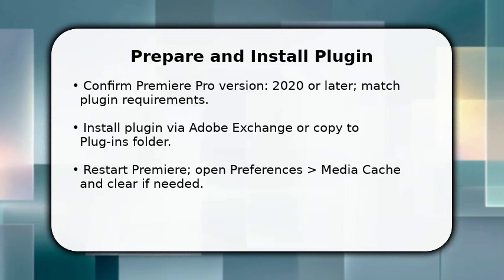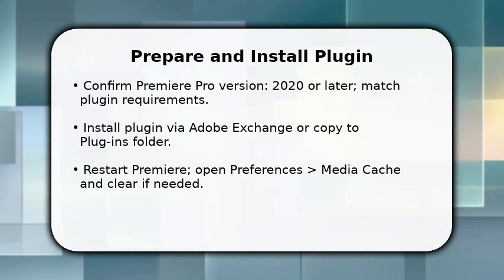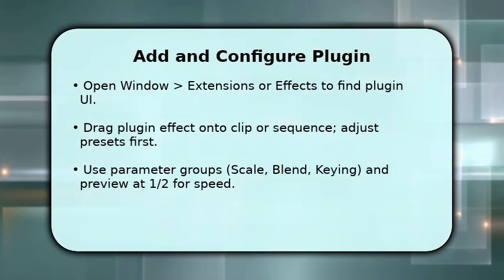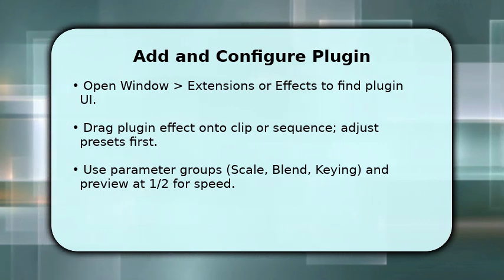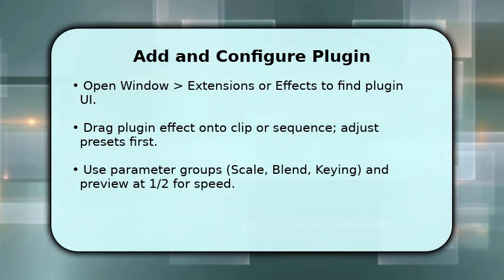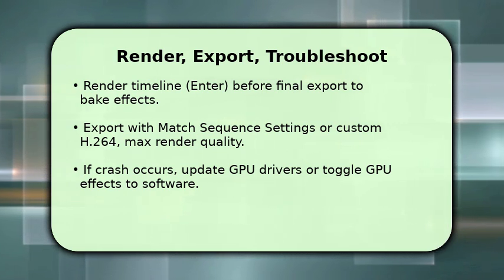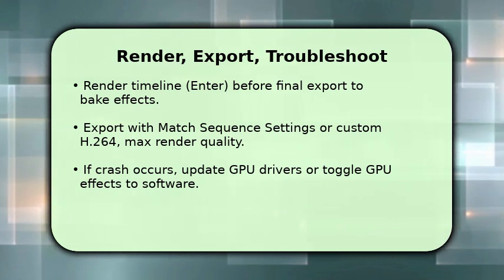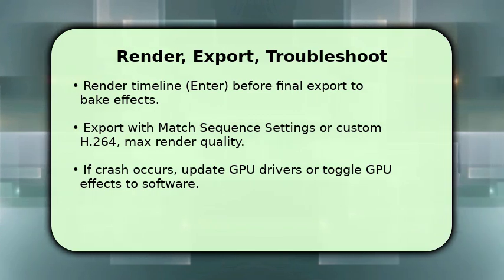How to Use Plugin Premiere Pro (full Guide)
Dive into the world of Adobe Premiere Pro and master its plugins. This comprehensive guide covers everything from installation to advanced techniques, ensuring you can enhance your video editing workflow with precision tools.

Premiere Pro Plugins, Adobe Premiere Pro Guide, Editing Workflow Enhancement, Video Editing Tutorial, Master Advanced Techniques, Install Adobe Software